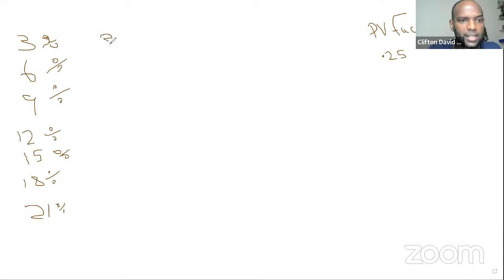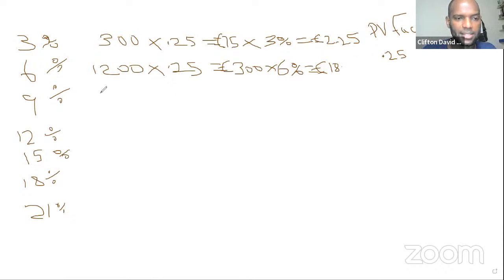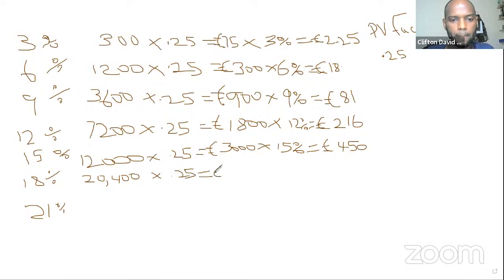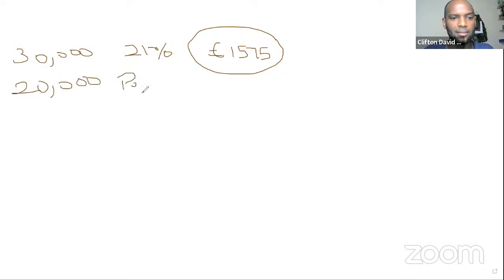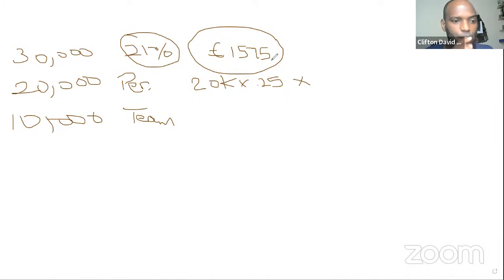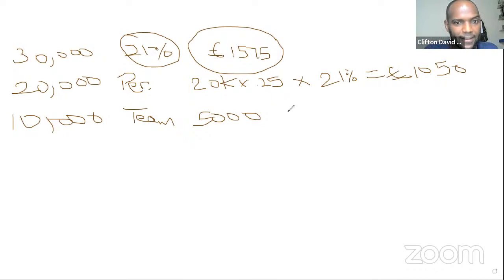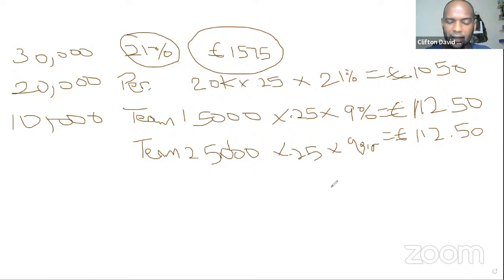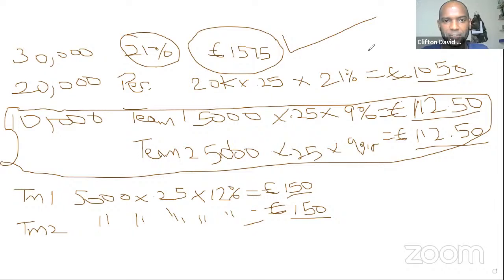Understand your money